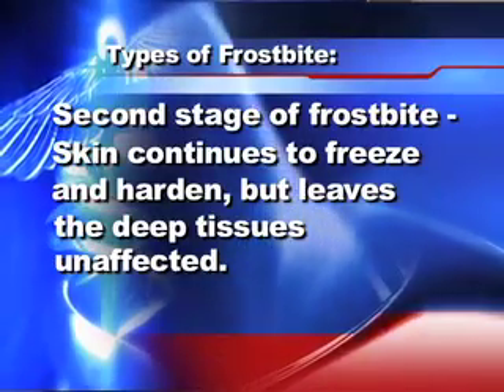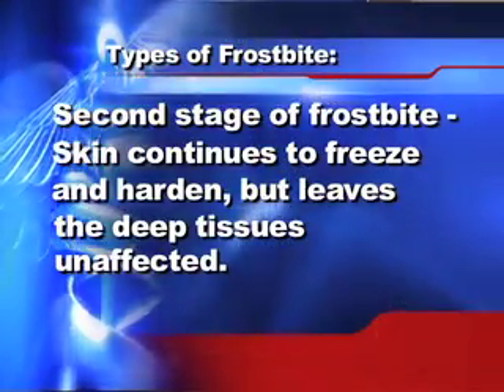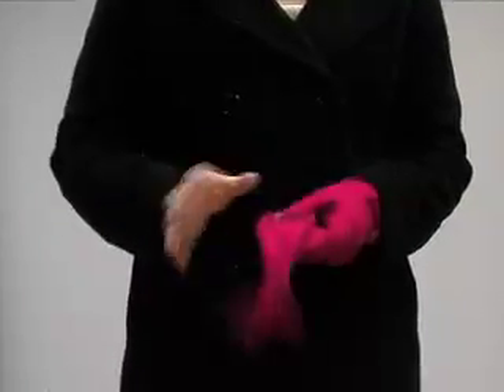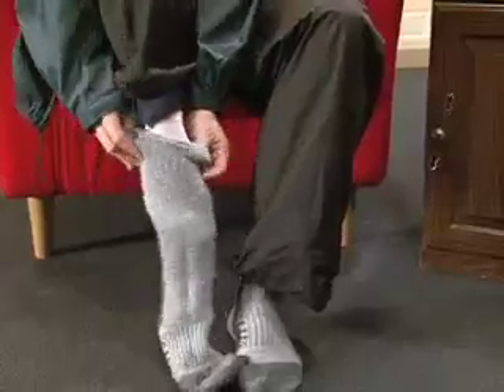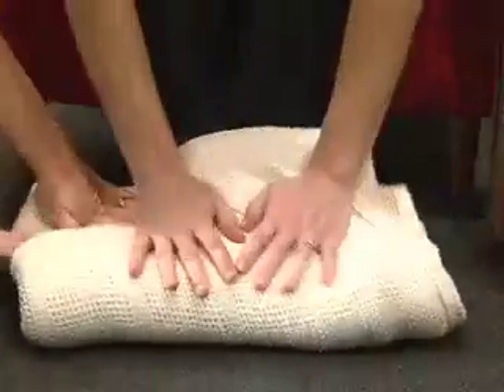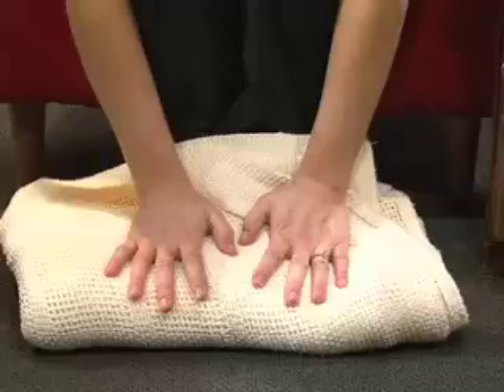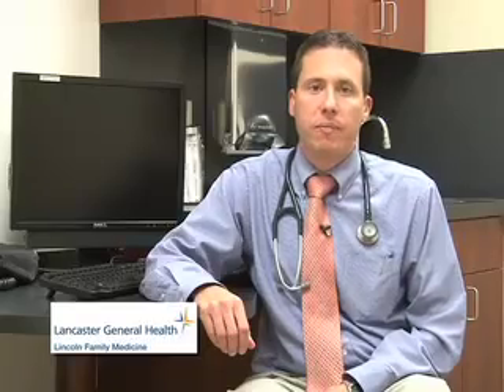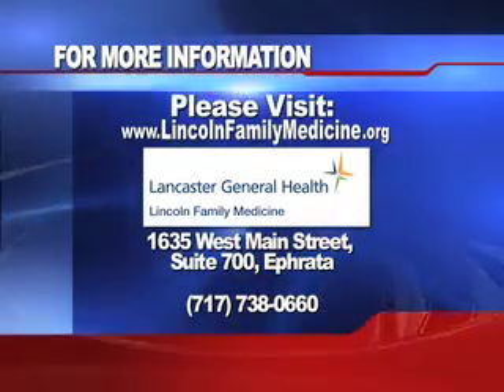Lincoln Family Medicine: Frost Bite (Blue Ridge Cable 11)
Everyone has heard of frostbite, but what is it exactly?